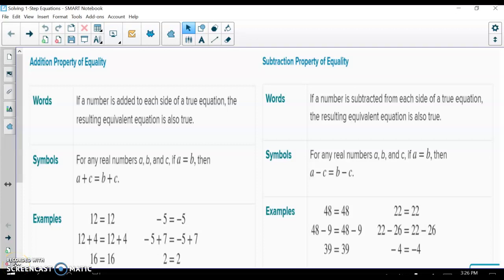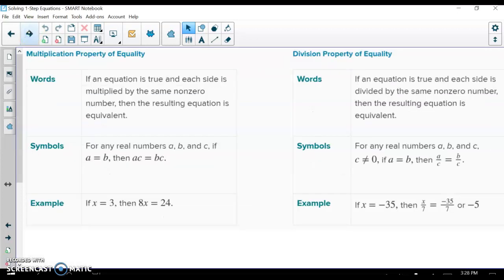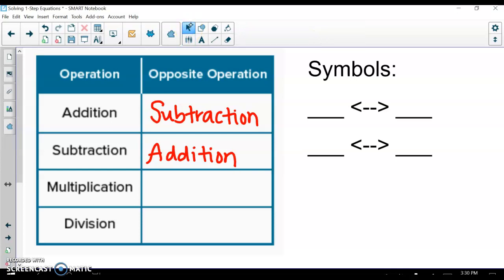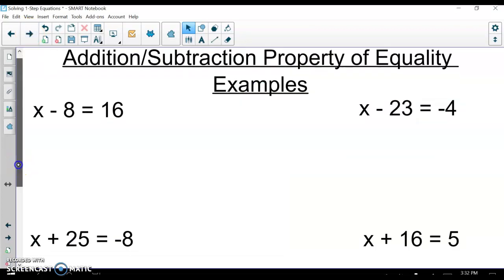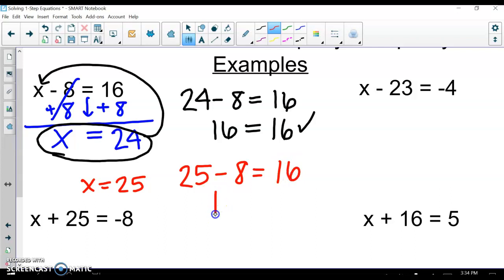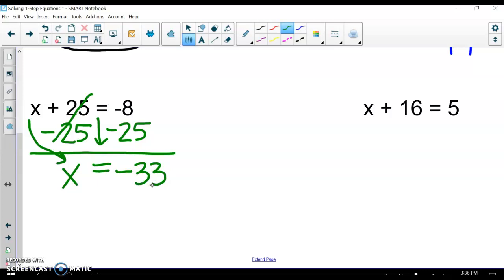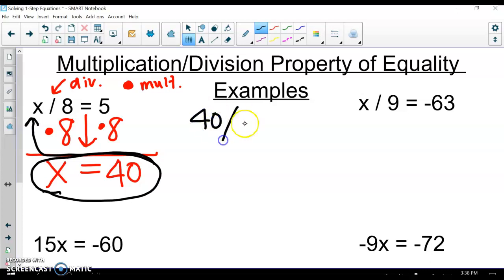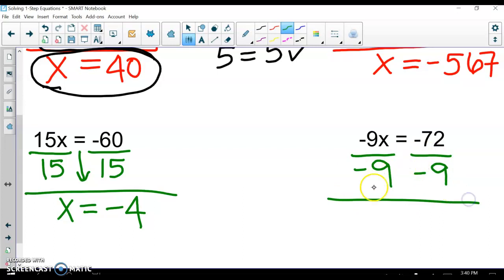Solving 1-Step Equations